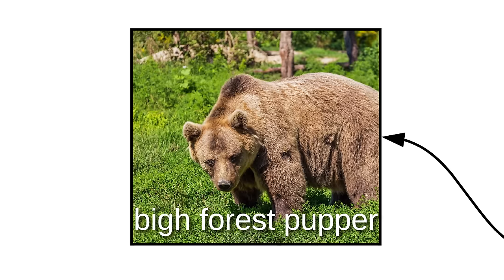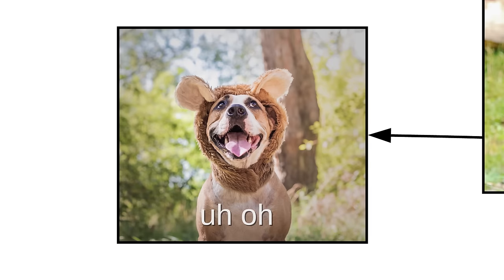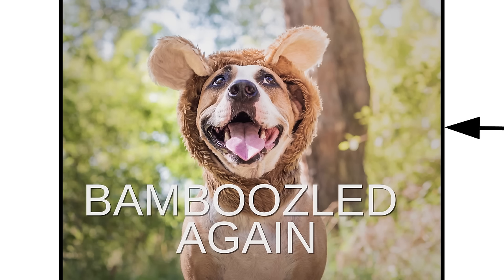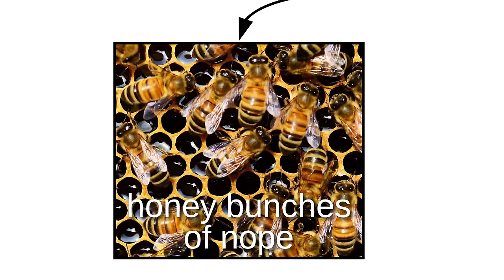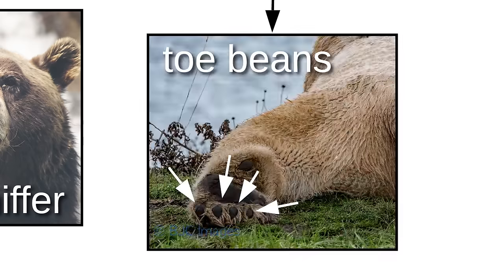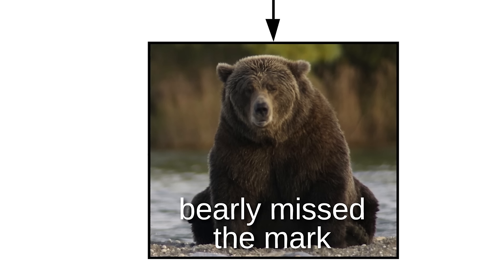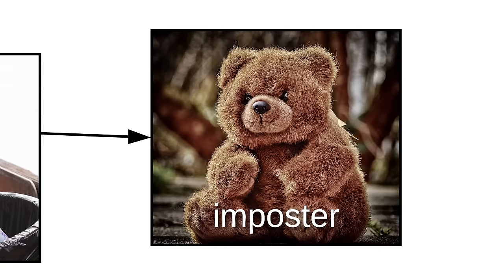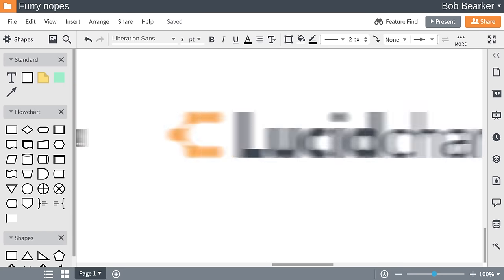Furry Nopes, Grizlords, & Murder Carpets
Time to talk about the furry nope (bears), also called the danger floof, big forest pupper, or murder carpet. There are many kinds, like the raccoon bear, cobra bear, and murder cottonball. Then there's the fiercest furry nope of all—the grizlord. And watch out for doggos—they're looking to bamboozle you.

Next up is bear anatomy. Most dangerous are the huggers, skull crushers, and the gulper. Then there's the big ol' sniffer. It finds honey bunches of nope, blub blub doggos, human food, and...humans. Then there's the little toe beans, and the cutest part of of all: the nub.

If you're outside and you see a murder carpet with its little murder babies, just nope on outta there. Nope, nope, nope.

Some animals might look like furry nopes, but they're not, like the noodle bear, trash panda, gummy bear, and teddy bear. Also, tree floofs are not furry nopes, since they don't meet the koala-fications.

Visualize your furry nopes, doggos, cattos, processes, ideas, and anything else with Lucidchart!

Lucidchart is a visual workspace that combines diagramming, data visualization, and collaboration to accelerate understanding and drive innovation.